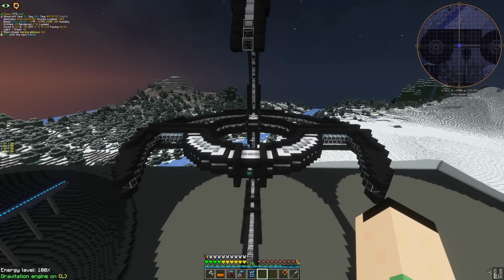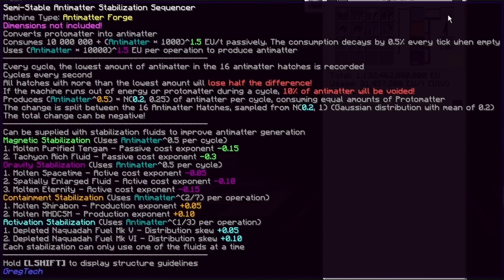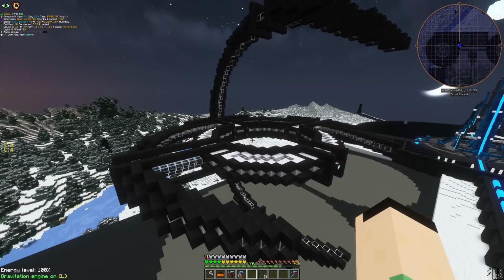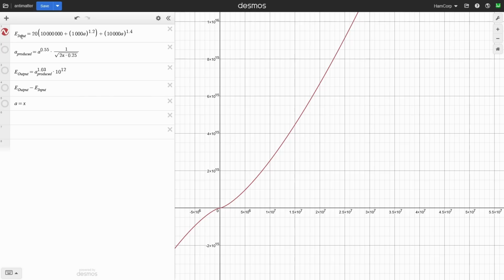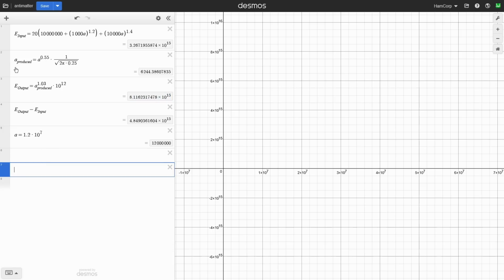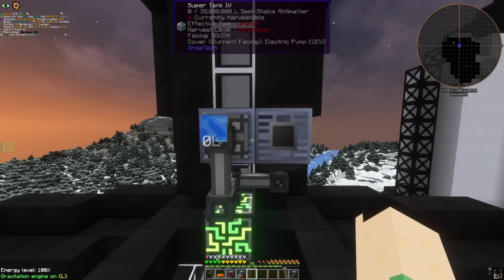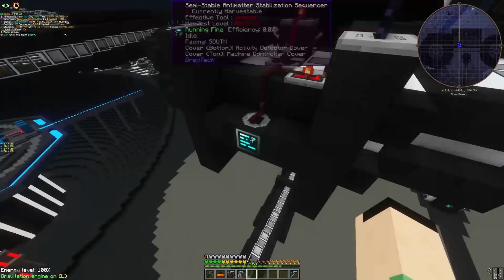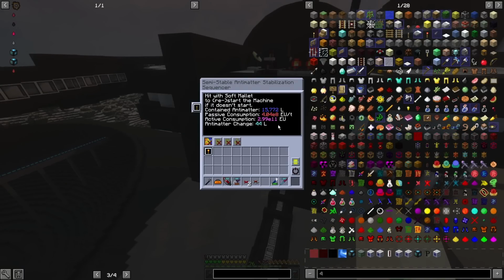GregTech New Horizons E145: Antimatter Automation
Welcome to HamCorp, new employee! This is the 145th of many training videos for your onboarding. This video covers the Semi-stable Antimatter Stabilization Sequencer (SSASS) and Shielded Lagrangian Annihilation Matrix (SLAM), in great detail.

GTNH v2.7.4 (started in v2.5.1)
Seed: HamCorp

Consider joining the HamCorp discord! You can vote on HamCorp decisions and get access to world downloads!